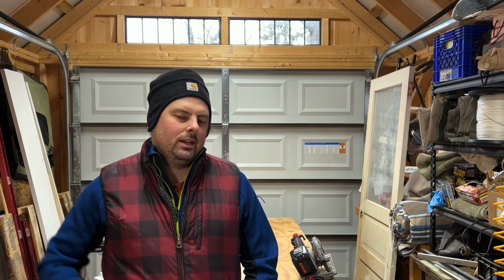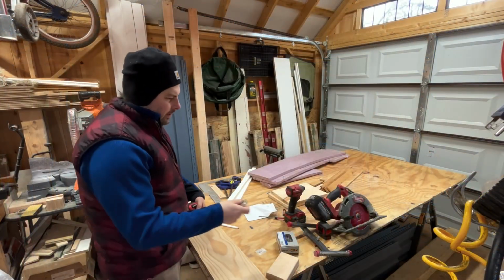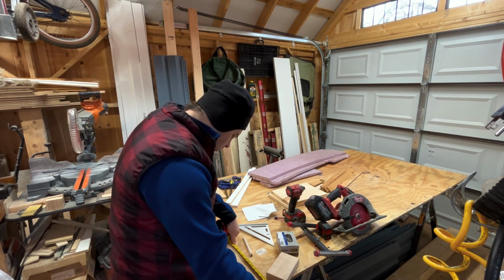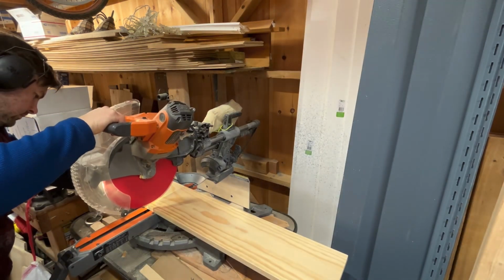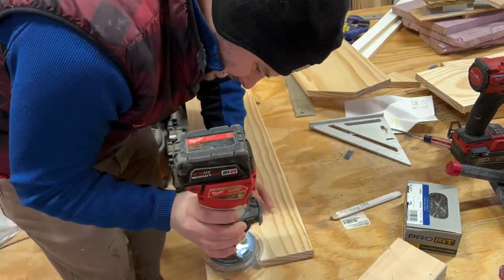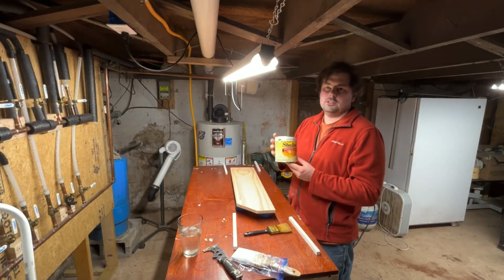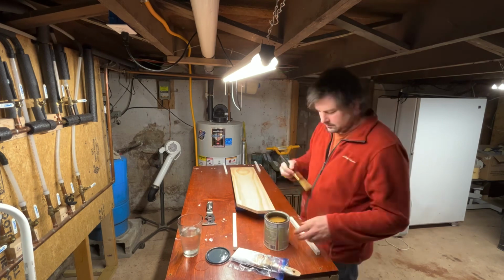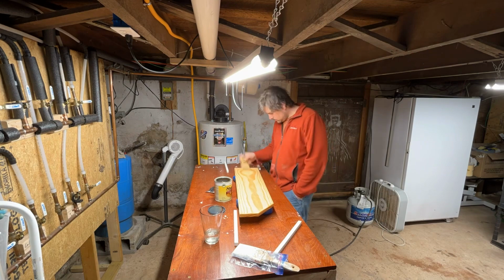#41 DIY Floating Book Shelves, Quick and Cost Effective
Last weekend Kristin and I got some sort of 36 hour stomach bug which rendered us mostly useless.  I did manage to cut down some pine lumber, put a roundover on the edges, shellac them and install them in my daughter's room.  Overall it was a very low effort, low cost, low time way to get some books up on shelves for her.  I did not film the install as both kids wanted to help with the process.  The total cost of the brackets and pine from the big orange store was around $100.  The brackets were a little pricy to me but they were a great solution and easy to get and install.  Sometime ease of acquisition and availability of materials wins.

I would highly recommend shellac as a finish for stuff like this as it dries super quick, is easy to apply and does not have a lot of smell to it so you can easily do it in a confined space unless most other quick drying finishes I've come across.